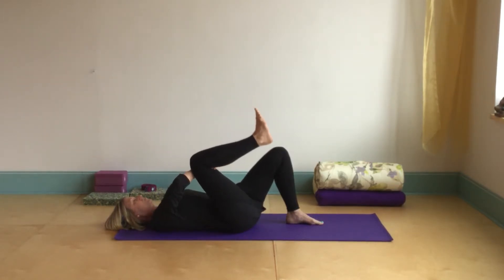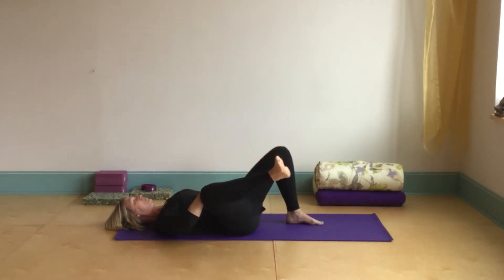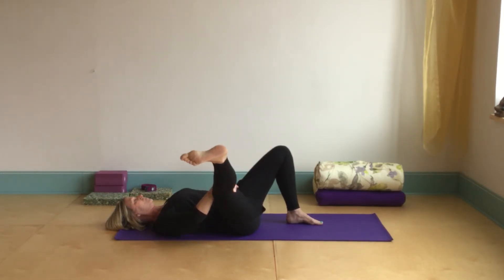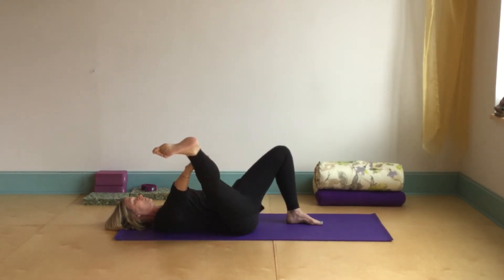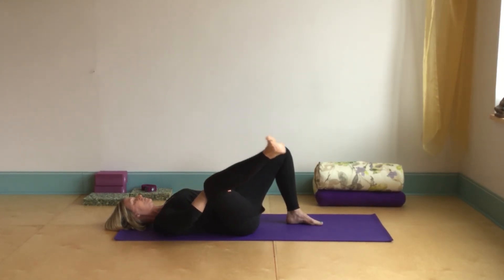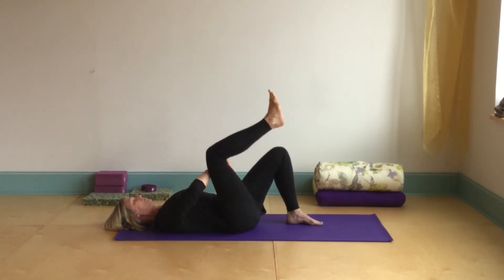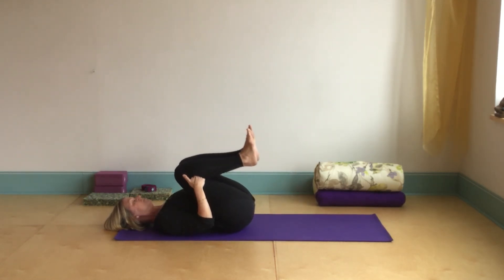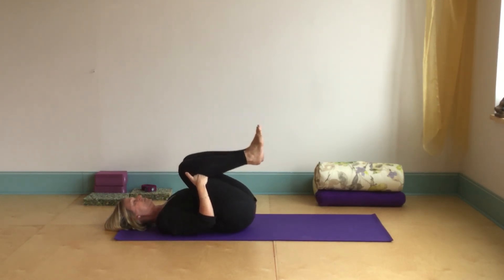Reclinded head to knee